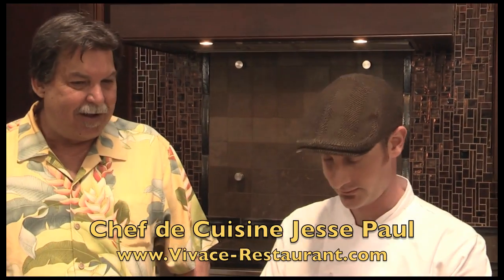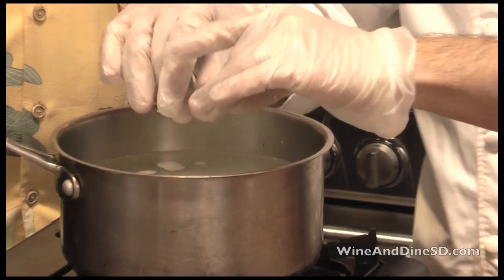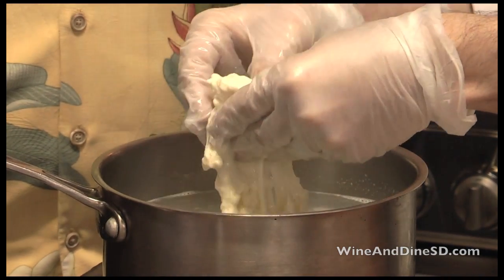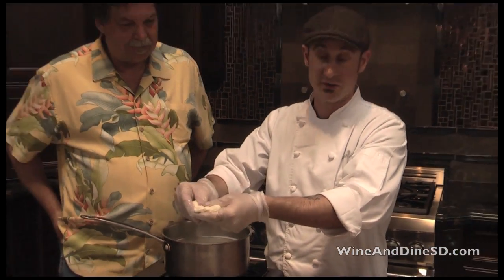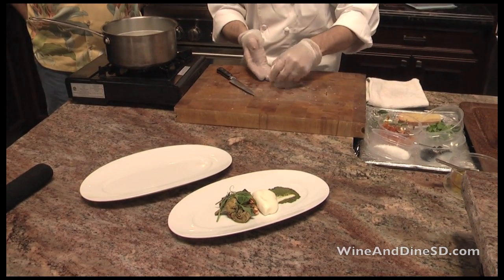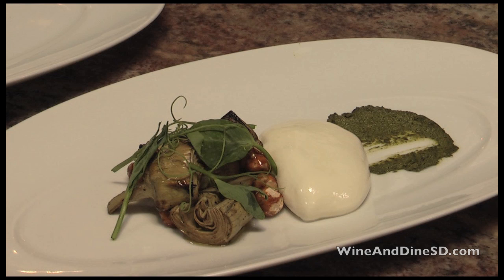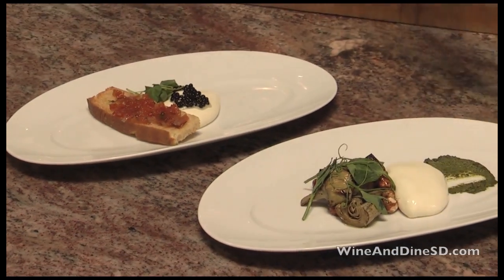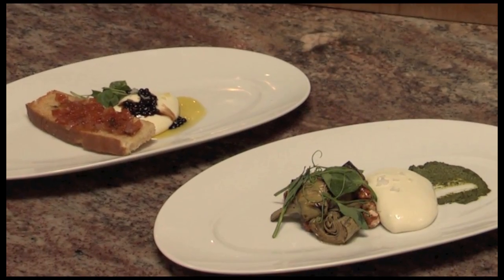Chef de Cuisine Jesse Paul Performs "Mozzarella Magic" at Fixtures Living in San Diego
Wine and Dine San Diego Radio's Ron James learned all about mozzarella in this video with Chef Jesse Paul, taken during a recent radio show taping at Fixtures Living in San Diego.

 "Let the ingredients speak"is the motto of Park Hyatt Aviara Resort's Chef de Cuisine Jesse Paul who is known for his fresh, local seasonal bistro cuisine. The young chef is a believer in culinary classics, but infuses his own unique contemporary, California-inspired style as he has shown masterfully through innovative menus that he has developed for Park Hyatt Aviara's Vivace and California Bistro restaurants.

Chef Paul joined the Resort in 2007, and currently oversees day-to-day operations and menu development for the Park Hyatt Aviara Resort's signature Vivace Restaurant and California Bistro.

After graduating from the School of Culinary Arts at The Art Institute of California -- Los Angeles in 2000, Chef Paul worked as sous chef at Top of the Cove in La Jolla. There, he honed his restaurant skilled by covering all kitchen stations. In 2001, he became tournant chef at L' Auberge Del Mar, working under executive chef Tom Atkins, where he learned about California's market driven cuisine. He then moved to San Diego's prominent Star of the Sea and was appointed to executive chef in October 2004.

On his days off, Chef Paul can be seen foraging through local farmer's markets, cooking, skateboarding, playing music, and most importantly, spending as much time as he can with his wife, kids and dog.